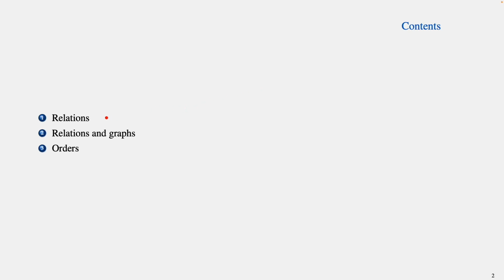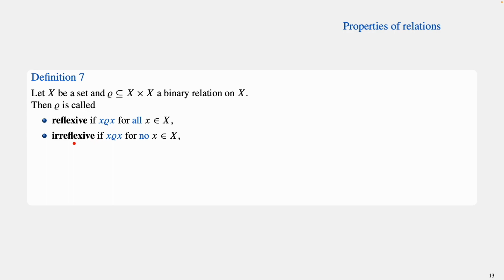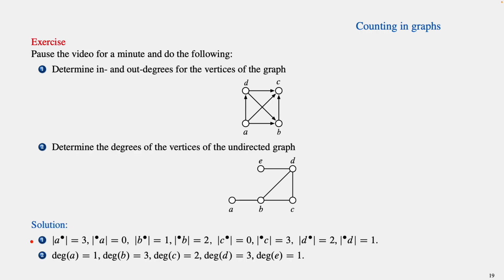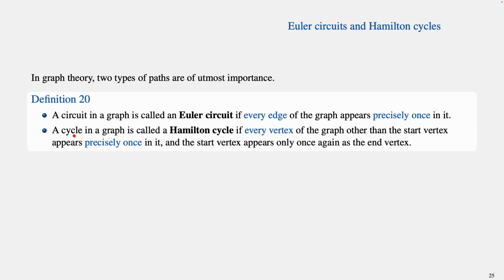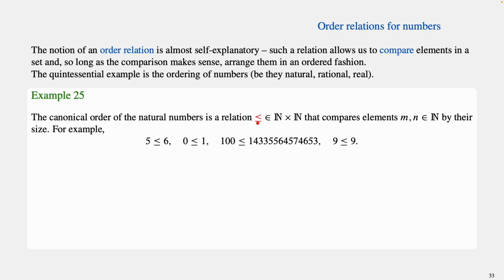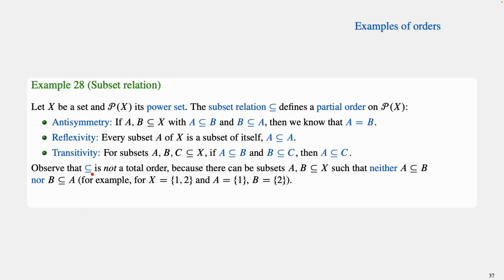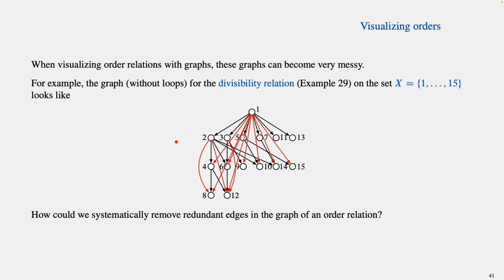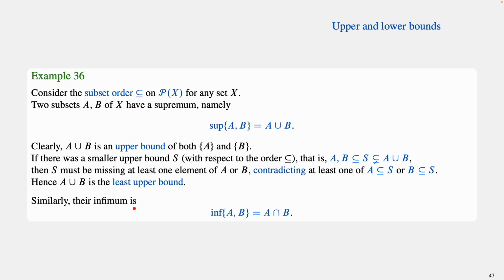Introduction to Mathematics - Chapter 5: Relations, graphs and orders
Today, we look at how relations are defined mathematically, and what their properties are. We also get introduced to graphs as a great way of visualizing relations. A particular important type of relations is given by the order relations.

Presentation made using LaTeX Beamer, Slide Pilot, OmniGraffle and QuickTime/iMovie.

Sections
00:00:00 Greetings
00:01:24 Relations
00:10:23 Composition of relations
00:21:50 Relations and graphs
00:34:07 Walks, paths and cycles
00:44:34 Euler circuits and Hamilton cycles
00:52:13 Trees
Time for a break
00:58:50 Orders
01:13:37 Several examples of orders
01:27:38 Hasse diagrams
01:35:23 Upper and lower bounds, sup and inf